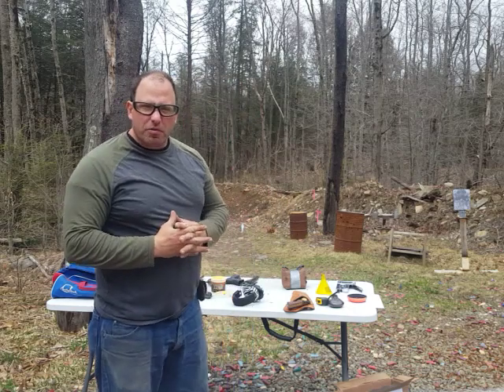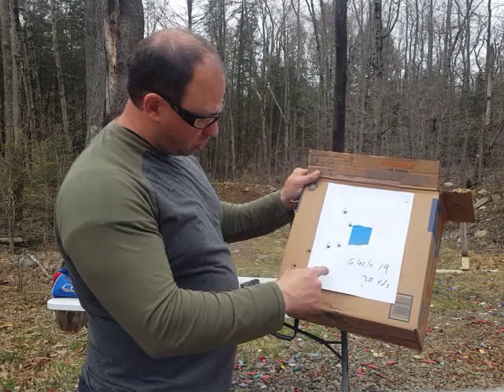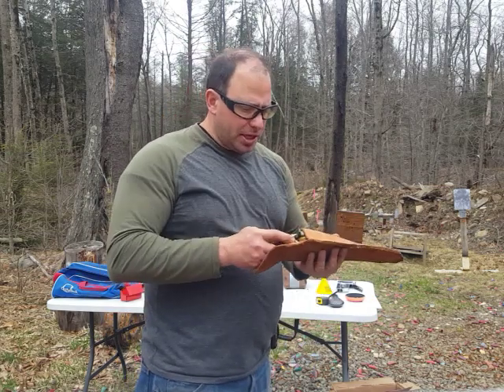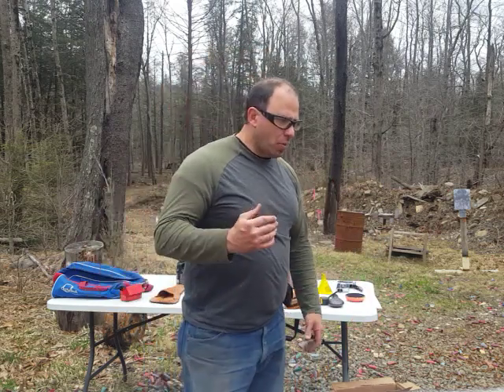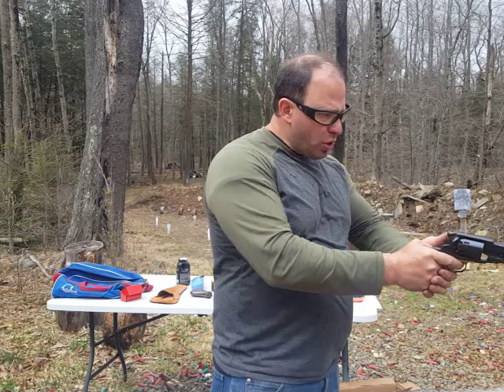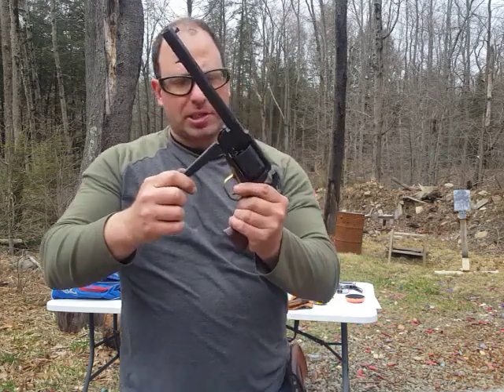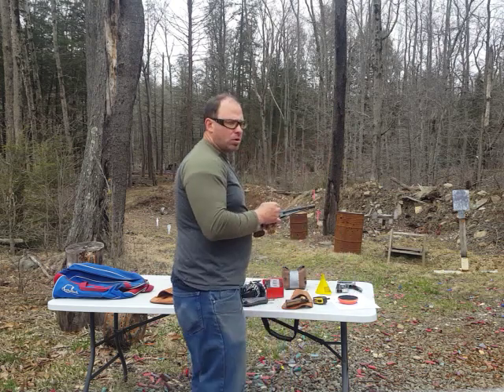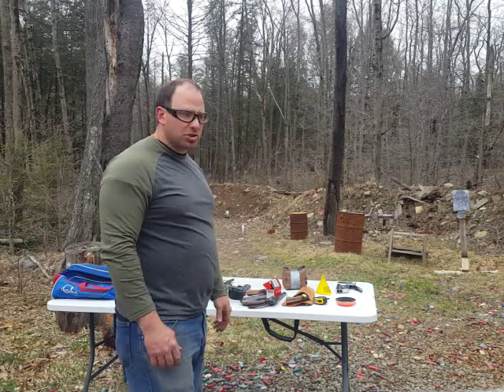Black Powder Revolvers for Home Defense???